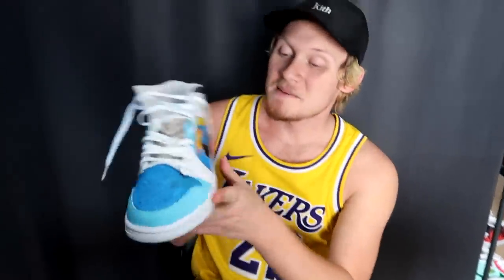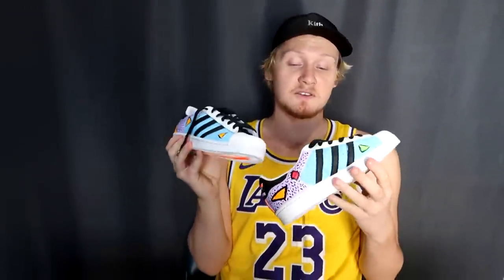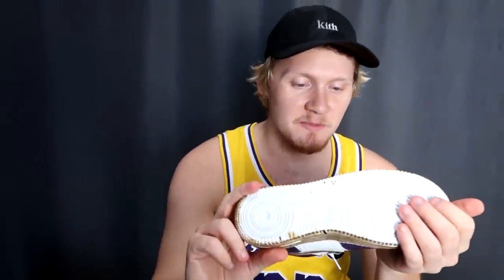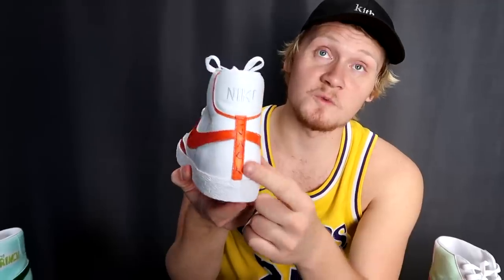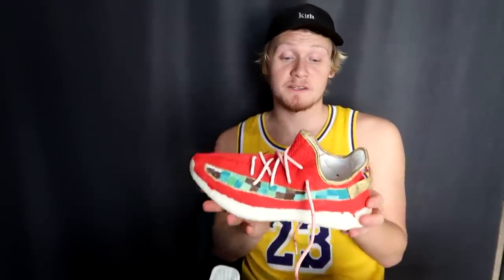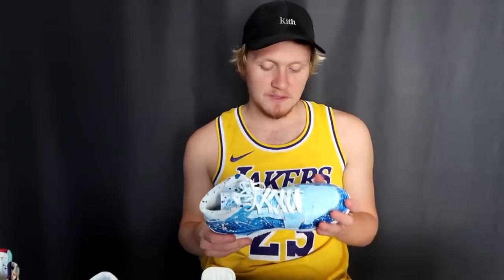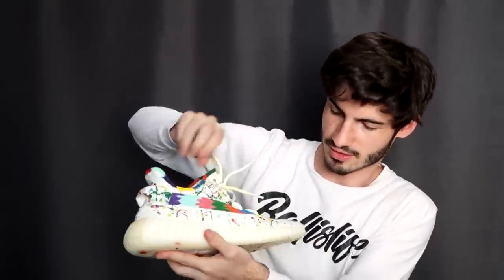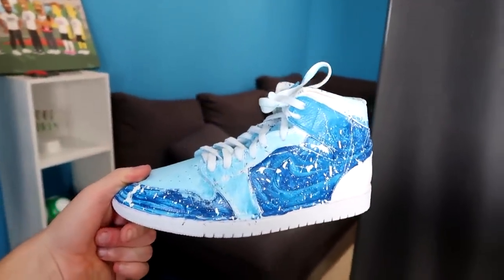EVERY SHOE FROM 'ONE HOUR CUSTOMS'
Today we take a look at every shoe I and my guests have made on my 'One Hour to Customize a Shoe" series!